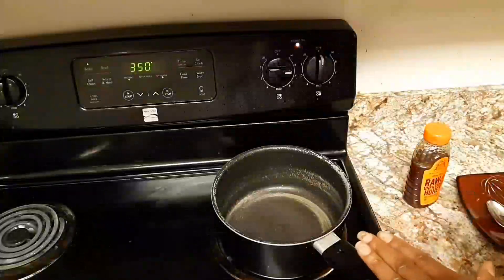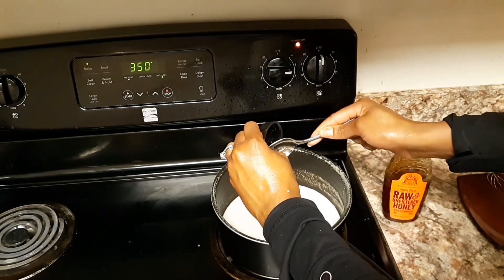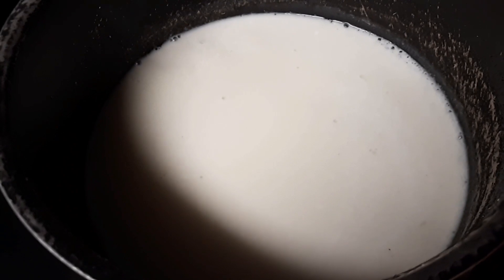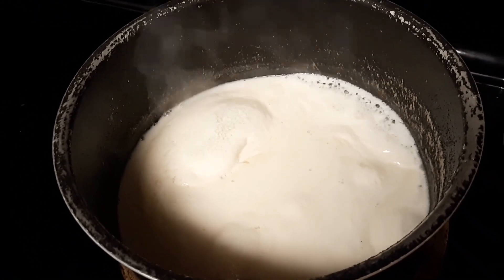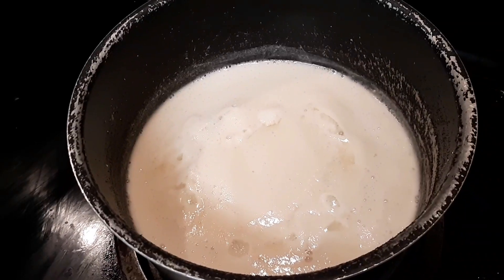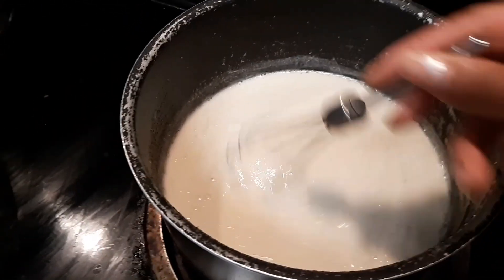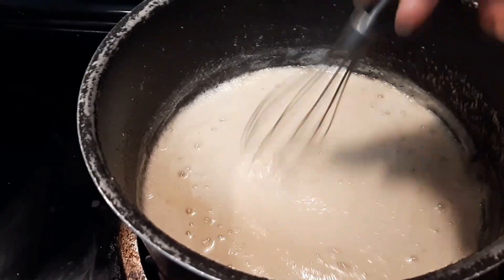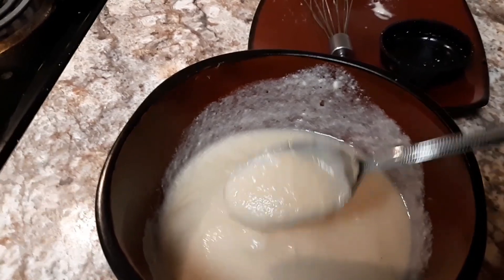Vegan Condensed Milk!! Hmm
Vegan Condensed milk with Honey is a great alternative to the Condensed milk that is out in the stores. I'm currently working on my Sweet Treats Desserts Book. Come with me as I give you guys sneak peeks as to what to expect. Provided below is a link to the Items I recommend below, feel free to check it out! much luv.

Raw Ogranic Honey
Organic Coconut Milk

Recipe
Coconut Condensed Milk
Serves 10 ounces
·         1 Can Coconut Milk (Full Fat)
·         ¼ cup Raw Honey or Date Syrup
Directions
1.      In a small sauce pan, bring your coconut to a gentle boil on medium to high heat.
2.      Whisk in your Honey or Date syrup.
3.      Turn your heat down and allow your milk to simmer for 25 to 30 minutes on Medium heat, stir often
4.      Your mixture will thicken slightly and appear a bit darker in color.
5.      Allow to cool completely before storing in a glass container for up to 7 days. Enjoy

Check out my Vegan and Mrs. In10sity's 110 Recipes on In10sityfitnessunited.com. Your support is appreciated.